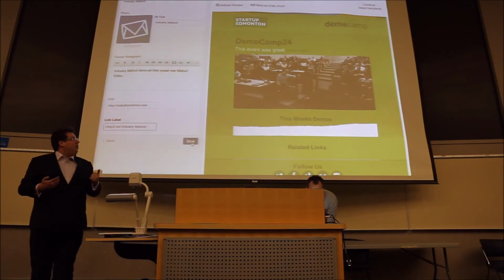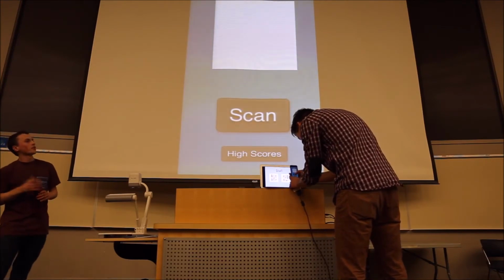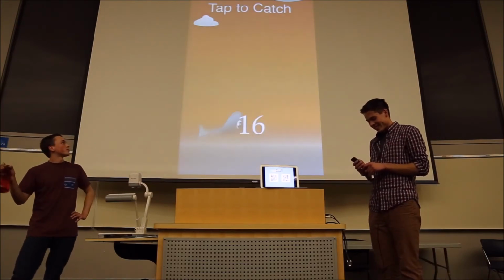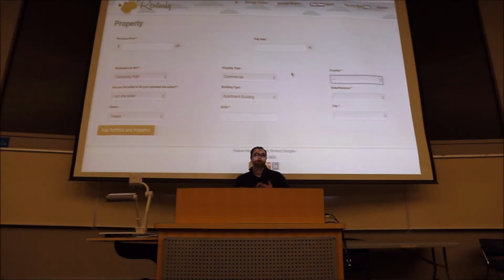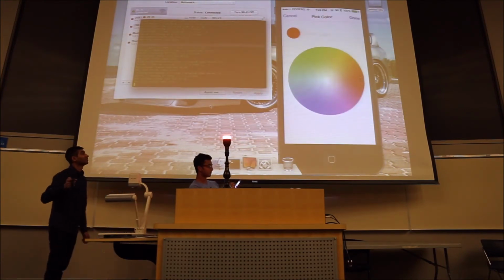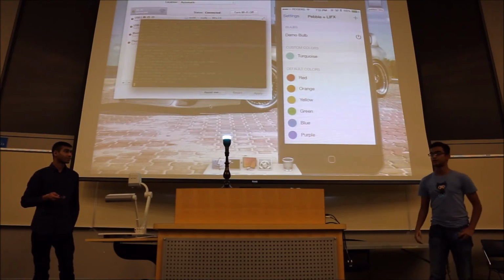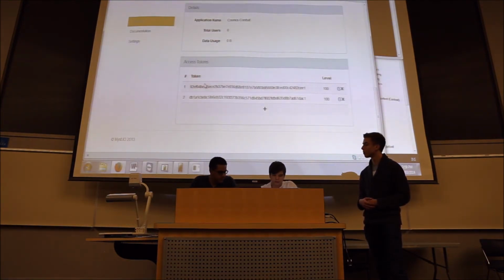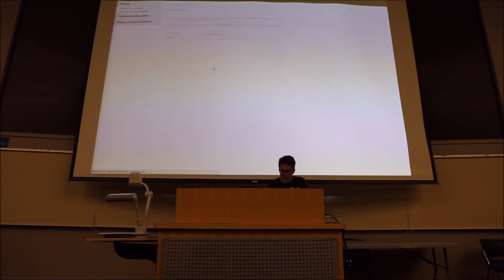Highlights: DemoCamp Edmonton 24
Highlights from Edmonton's 24th DemoCamp event that took place on February 20, 2014.